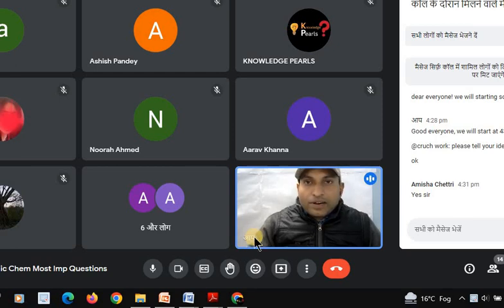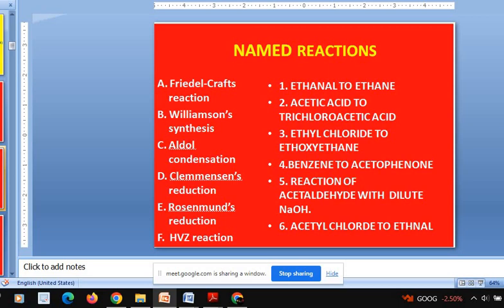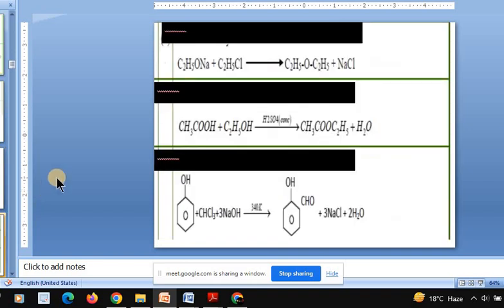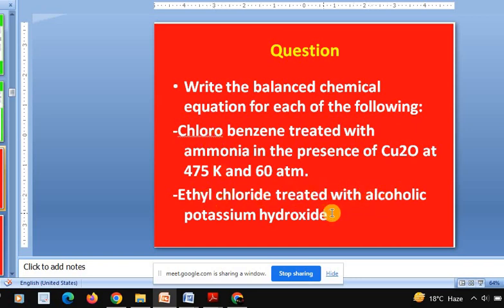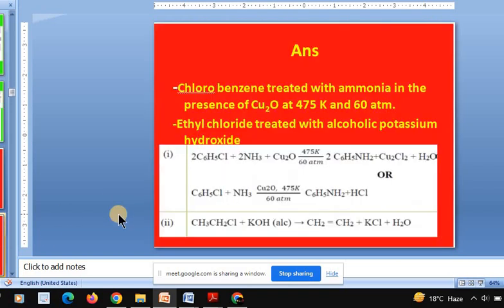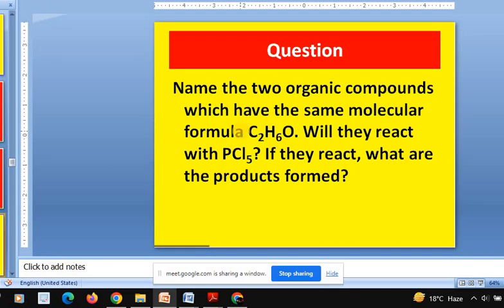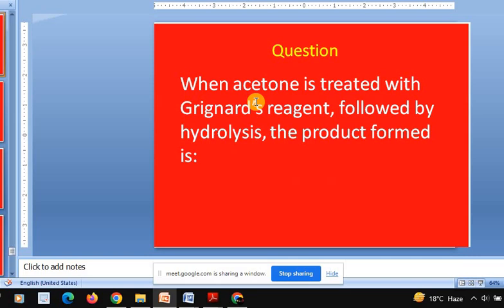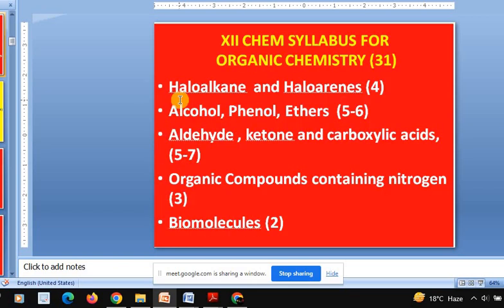Most Important questions from ISC Organic Chemistry XII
Organic Chemistry questions , grade XII.
How to prepare an get marks?
How to get 100 marks in Chemistry?